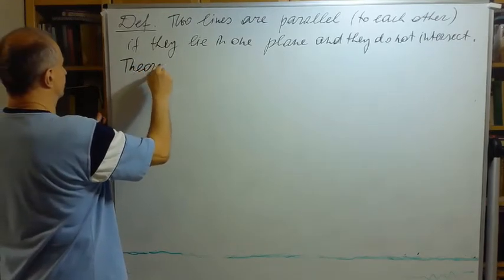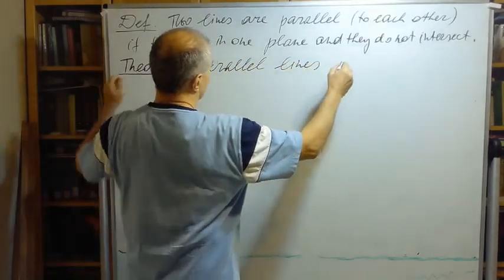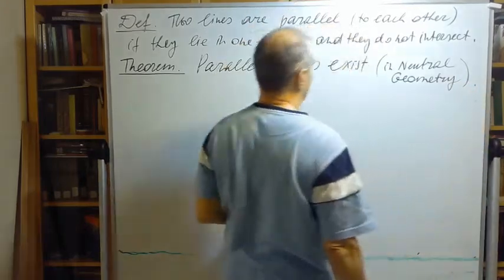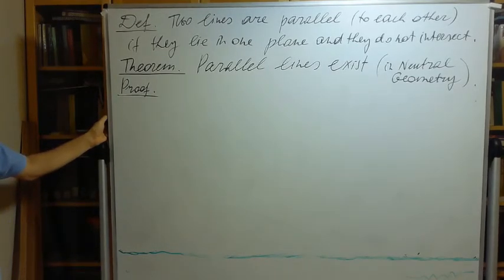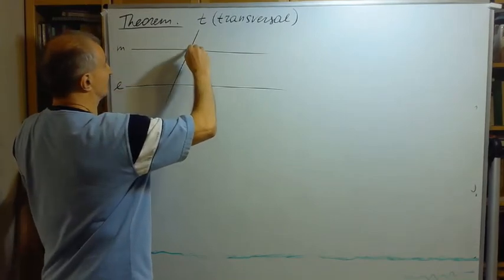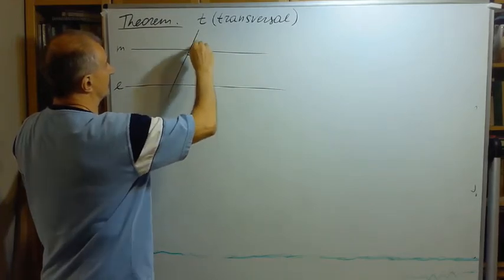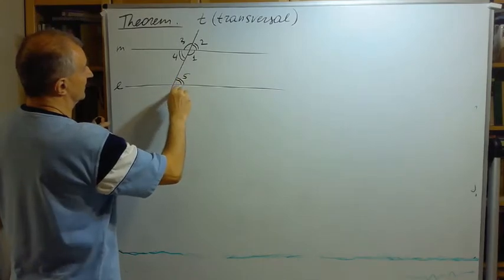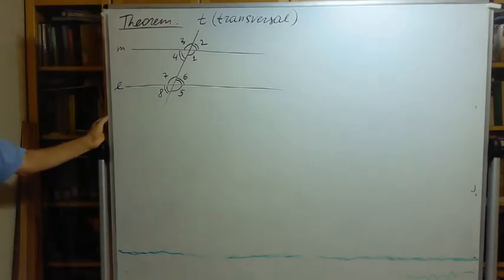241 Lecture 19 Existence of Parallel Lines; Euclidean 5th postulate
Existence of Parallel Lines; Euclidean 5th postulate Sections 6.1-3